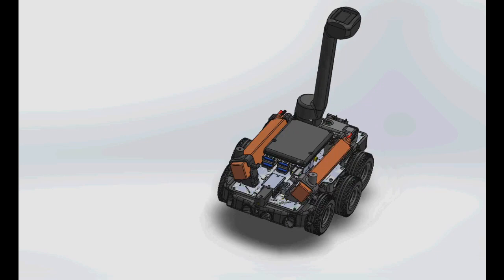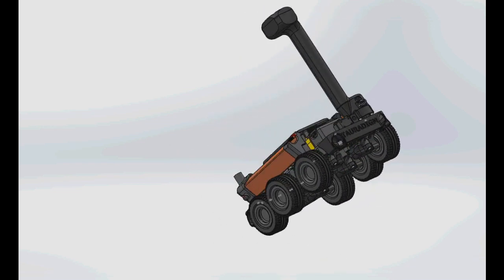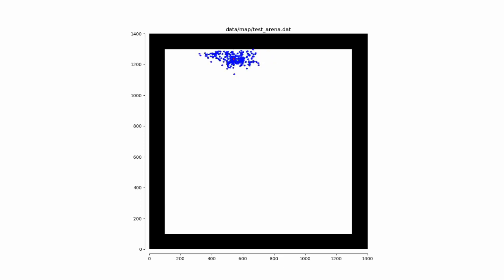Tauradigm overview for Virtual Piwars